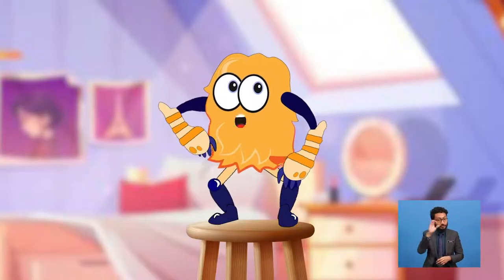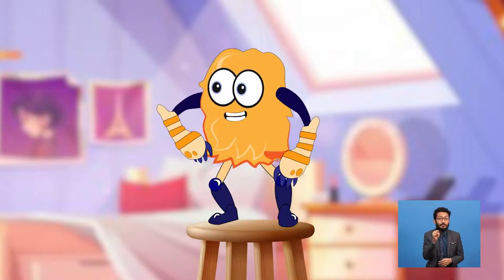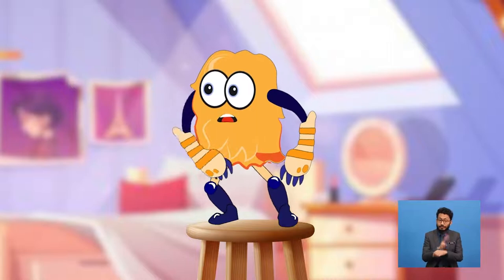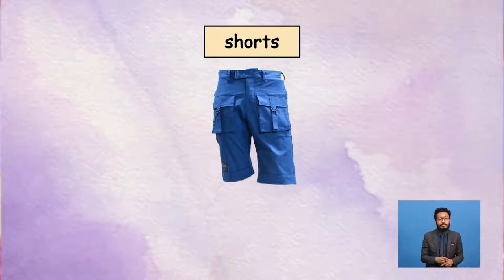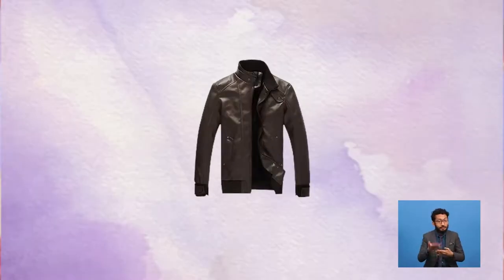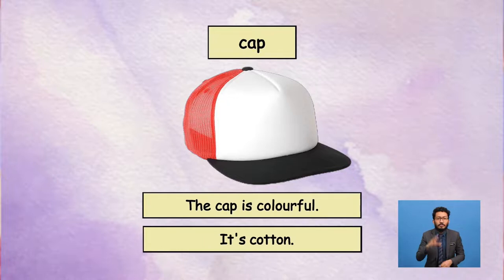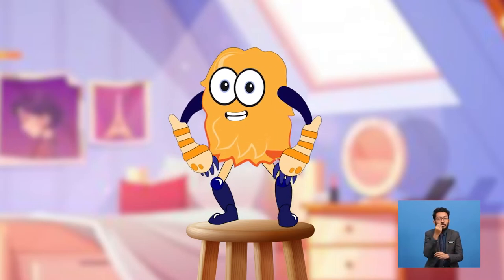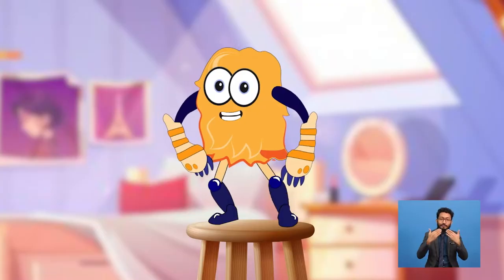Tahun 2 | Bahasa Inggeris | Get Dressed - Listening / Speaking | R036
This programme is about adjectives describing clothes.